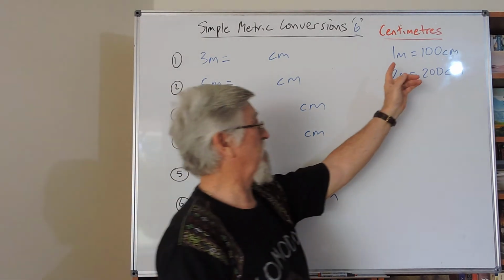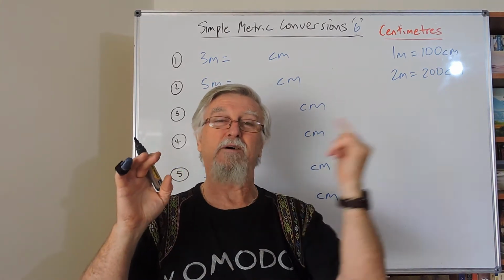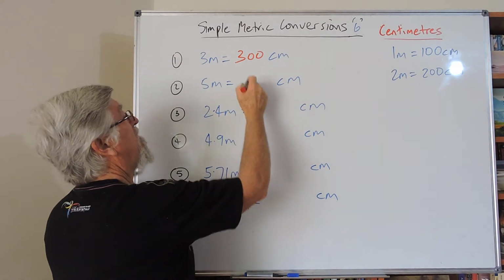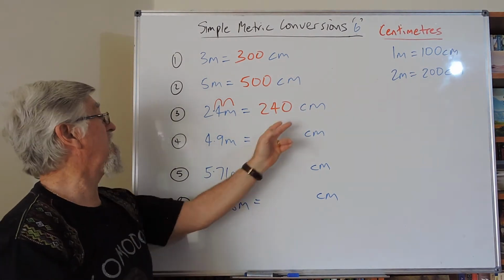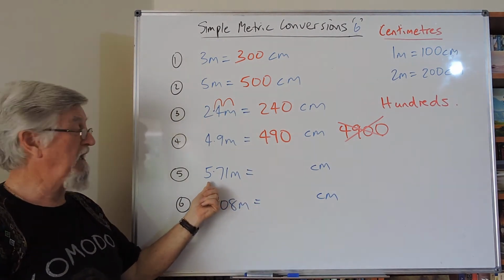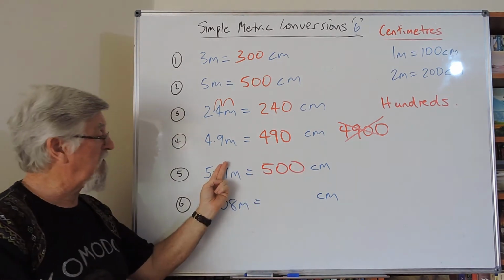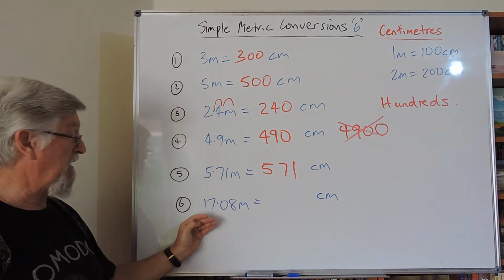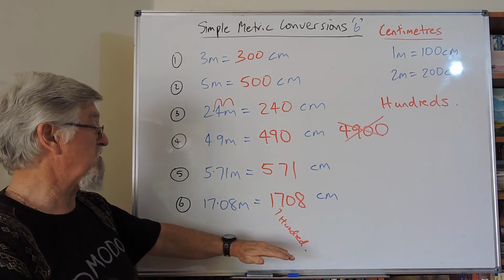Metric Conversions 06 Centimetres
This video series is for those students who struggle with metric conversions. In this video I introduce centimetres, after avoiding them for the first 5 videos. This takes a slightly different approach, which I have found helps some students who have struggled with the concepts previously. It has a reasonable number of types of examples, especially with those type of questions that many students get wrong in assessments.